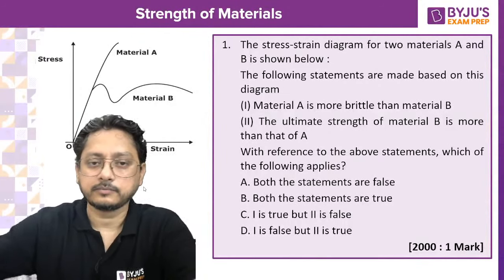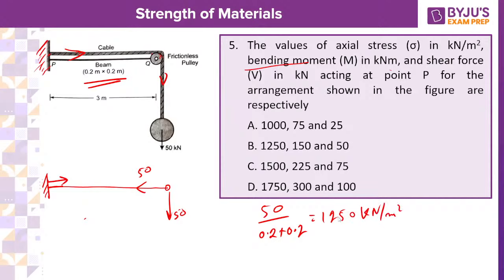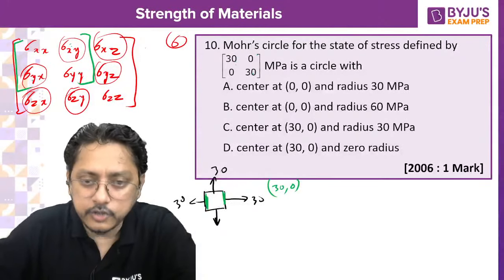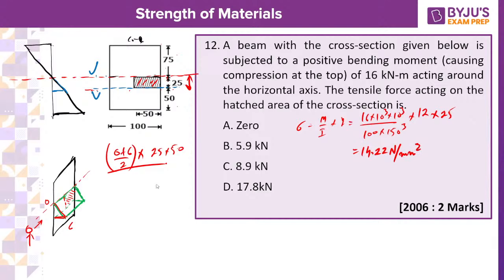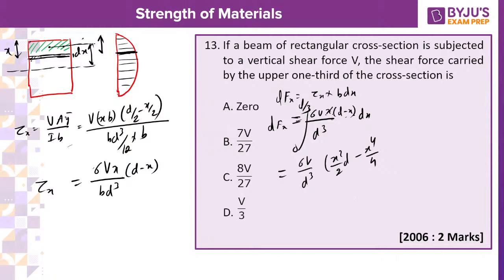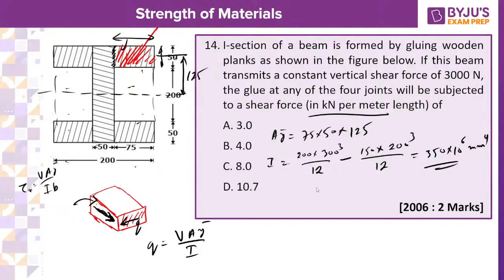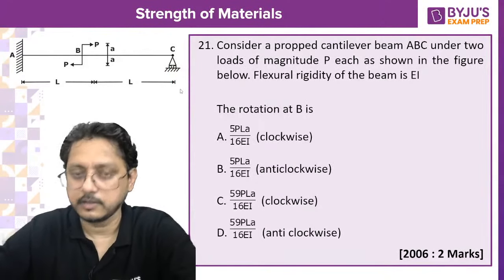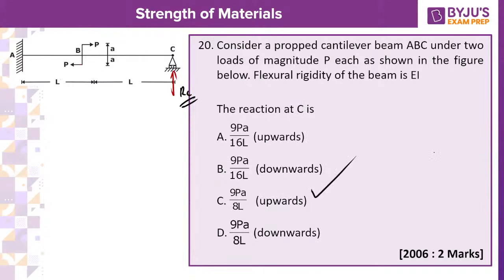IIT Kharagpur GATE Civil Special | SOM | Md Ansari sir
Hello GATE Aspirants, How is you preparation going?? Still not gaining confidence?? Don't worry BYJUs Exam Prep is here to help you. In this session of IIT Kharagpur GATE Civil Special, SOM by Md Ansari sir. he will discuss about the topic in detail for GATE 2022 aspirants of Civil Engineering.